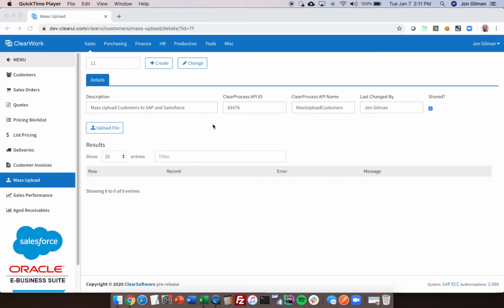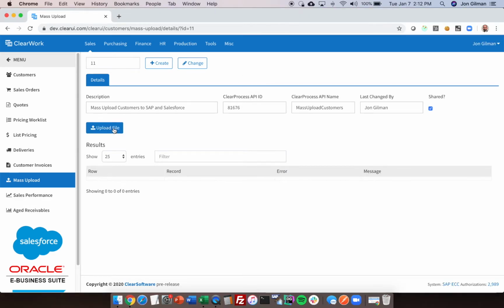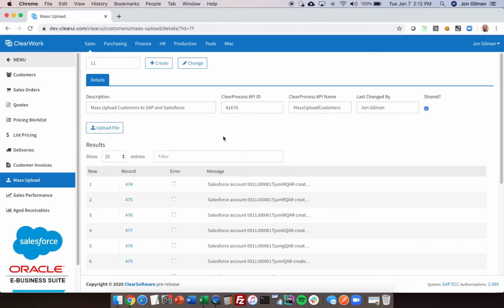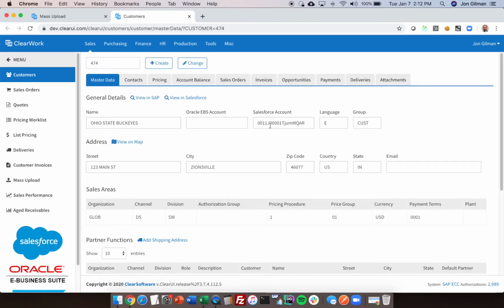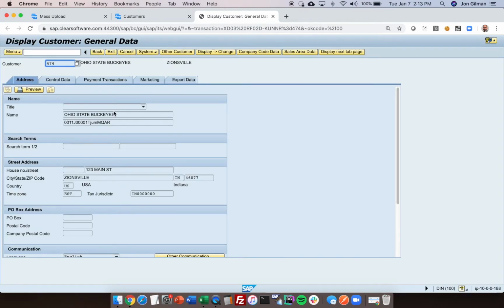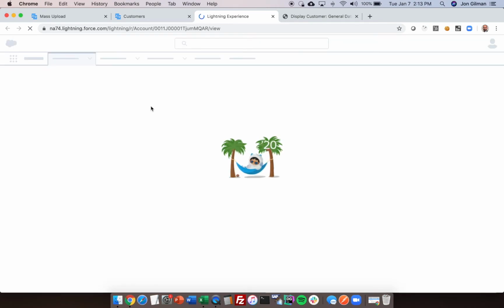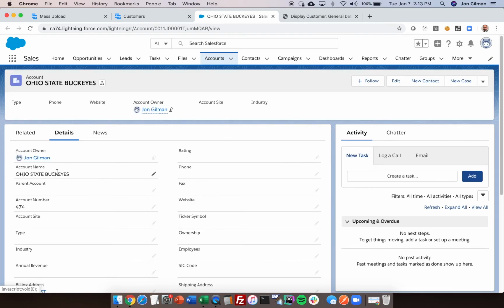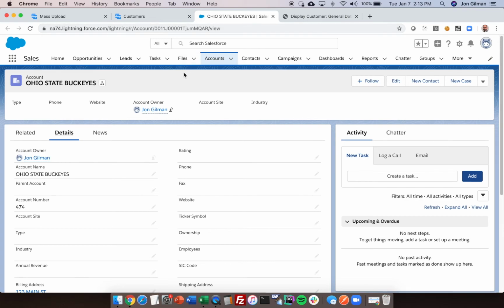Mass Data Upload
The Clear platform give organizations the ability to load huge volumes of data from any file type into their many systems of record. And you can do it without having to write any code in those systems.

For example, an Excel sheet containing new customers can be loaded into SAP and Salesforce, with cross-referencing in both systems: